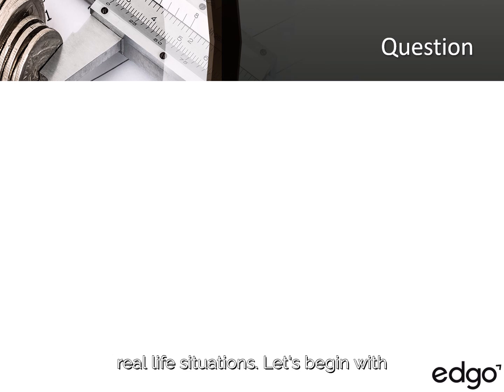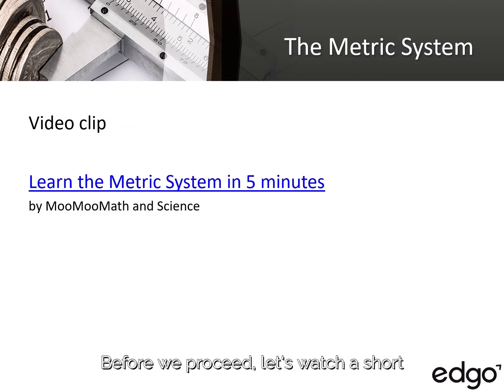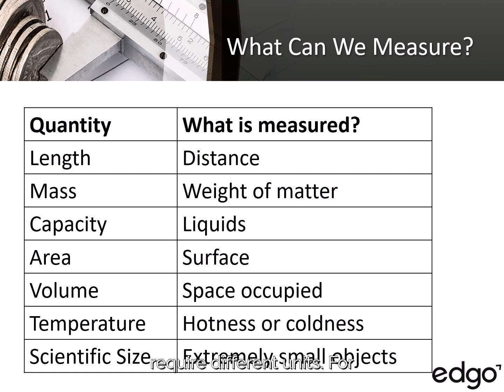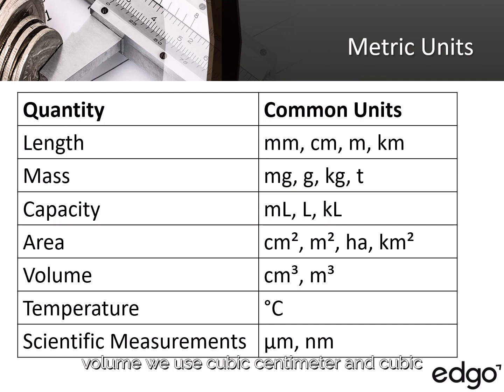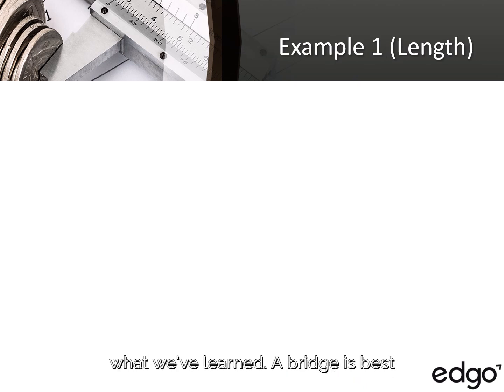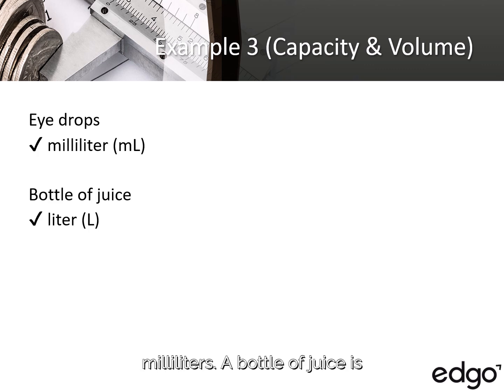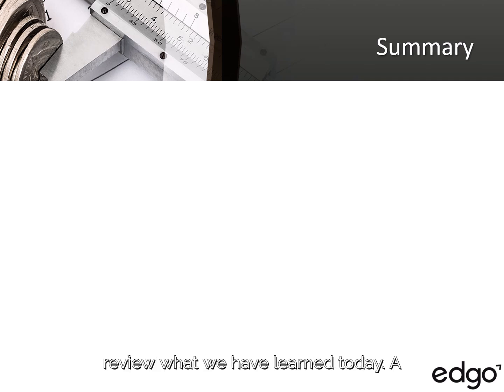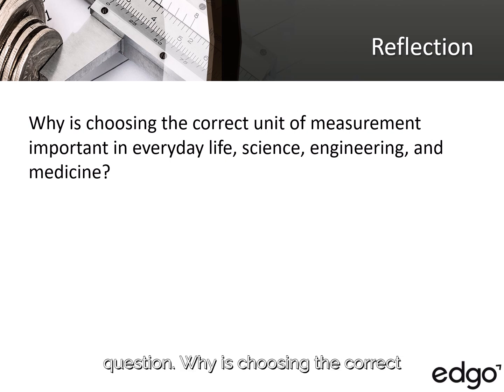Determining and Applying Appropriate Metric Units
At the end of this lesson, you should be able to:
- identify different measurement quantities;
- determine the appropriate metric unit for various contexts;
- apply metric units in real-life situations; and
- justify the choice of metric unit.